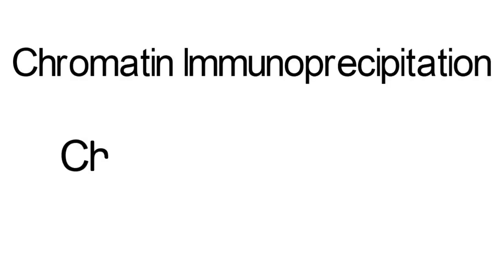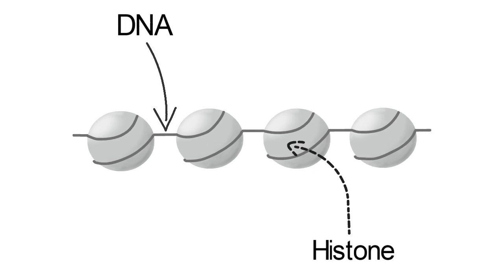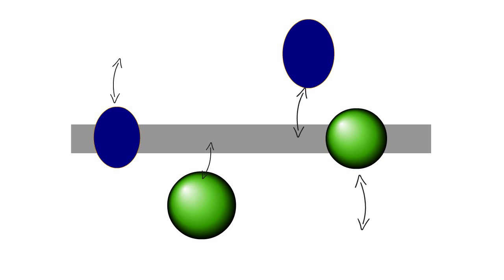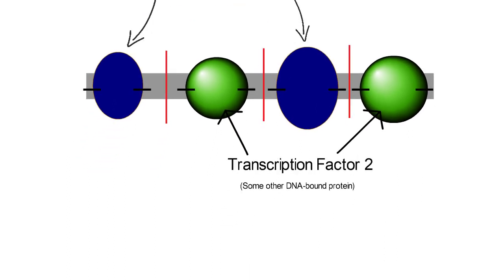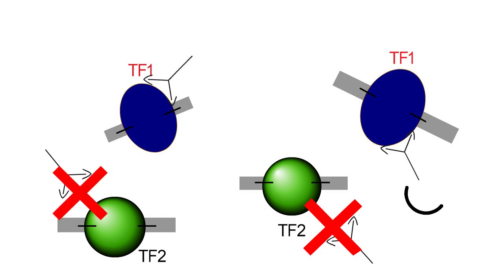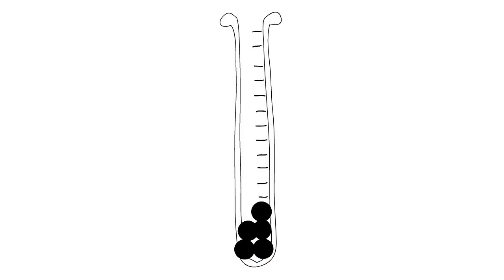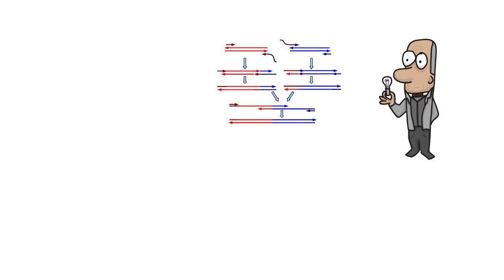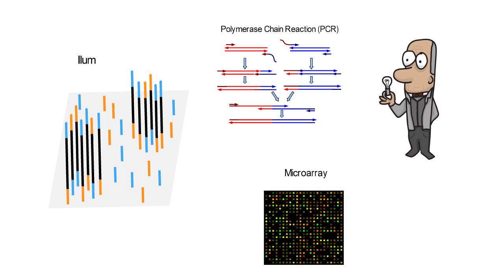Chromatin Immunoprecipitation (ChIP) explanation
A brief, simplified explanation of Chromatin Immunoprecipitation, a technique used to determine binding sites of DNA-associated proteins.

I MADE A MISTAKE IN THE EXPLANATION!
The video states that cells are lysed first, followed by cross-linking. The order is actually the other way around. A cross-linking agent is used first to fix the proteins and DNA, THEN the cells are lysed.